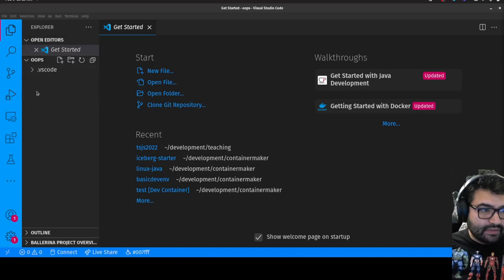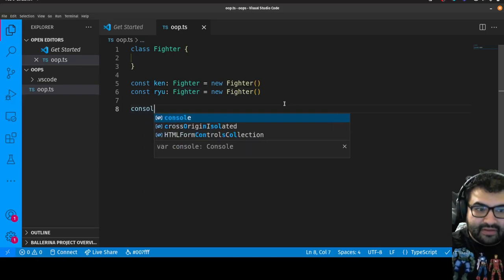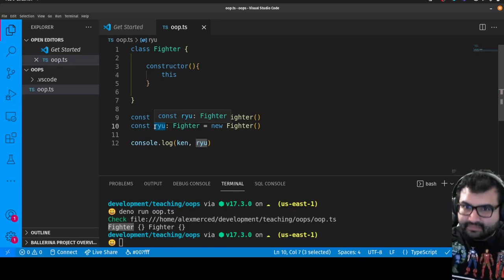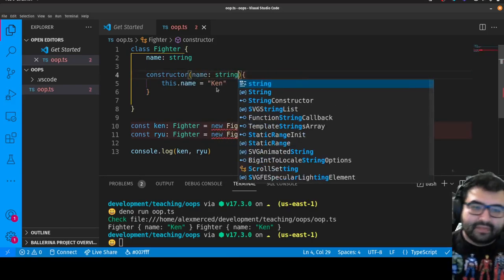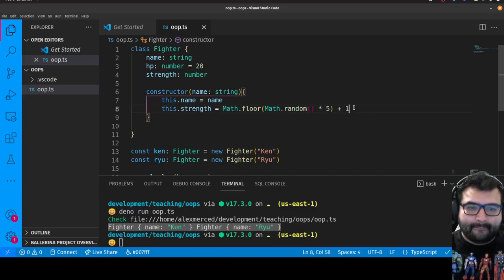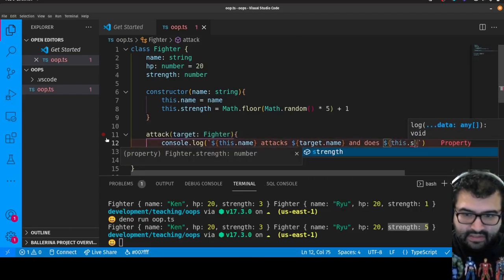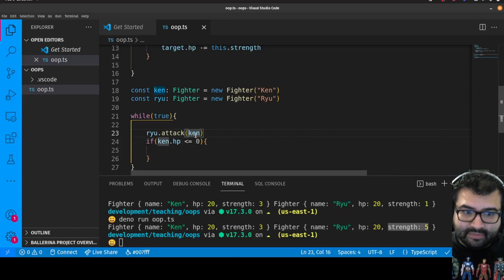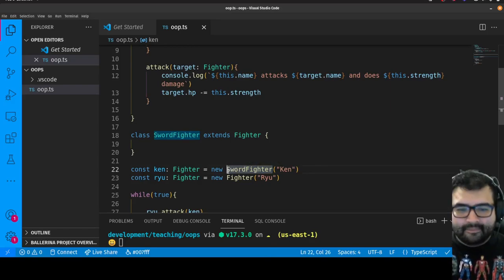AM Coder - Intro to Object Oriented Programming with Typescript